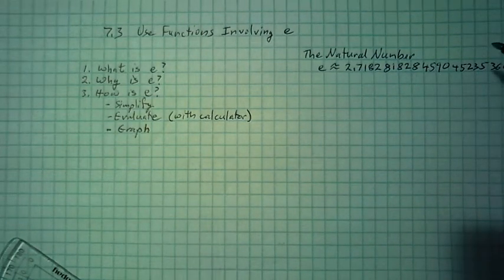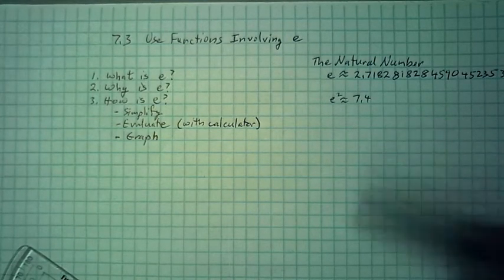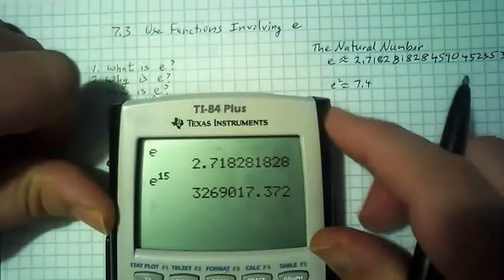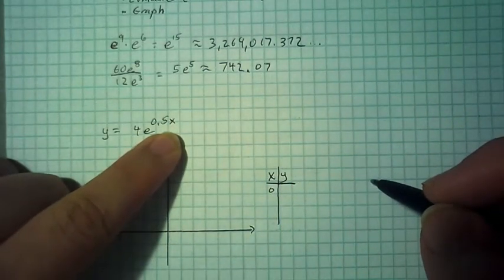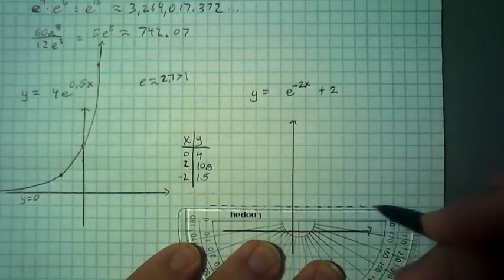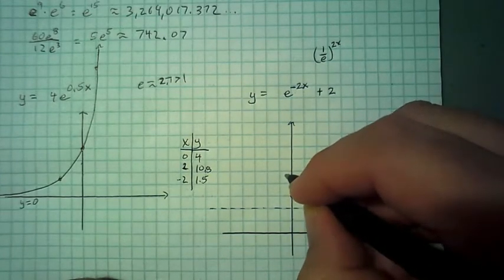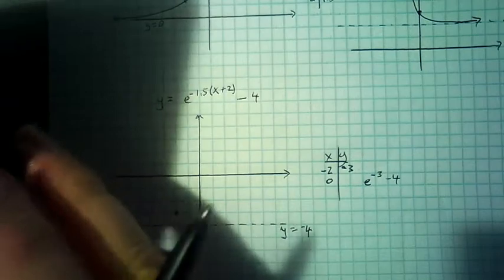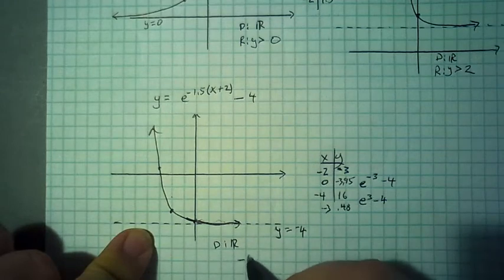MrB Explains 7-3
7.3 Functions Involving e (the natural number)

Note: in the first graphing example, when plotting (2, 10.8), I accidentally plotted it at (1, 10.8)
I have decided to leave it for now.
Apologies